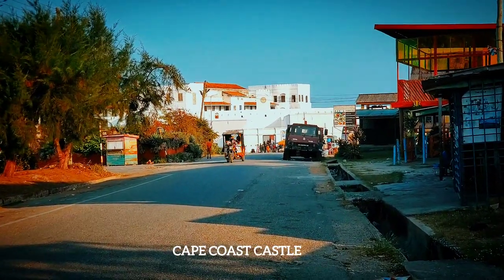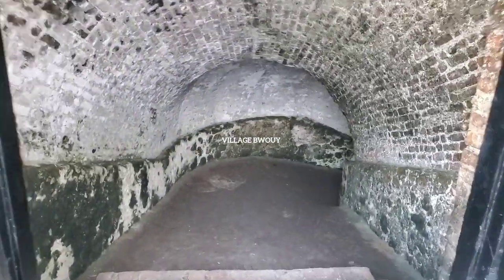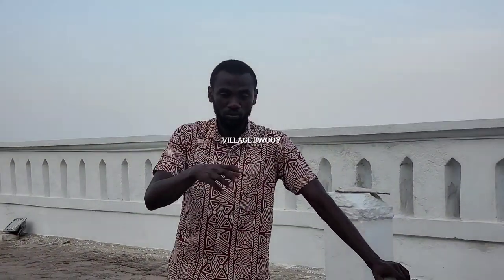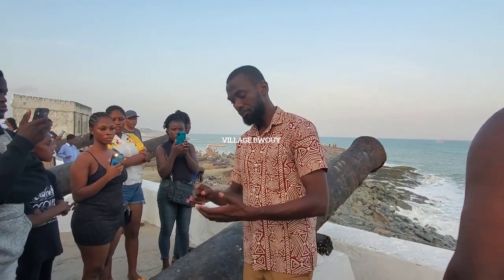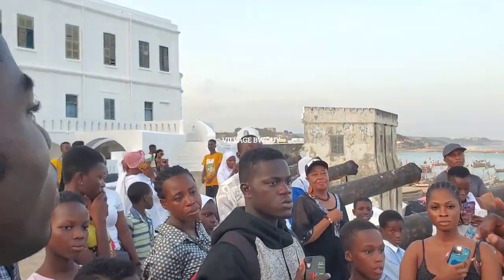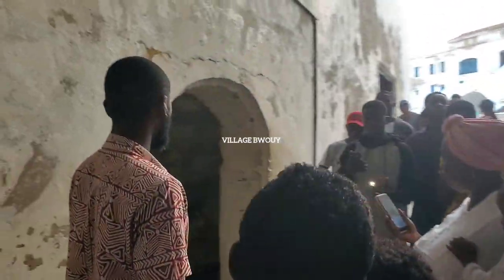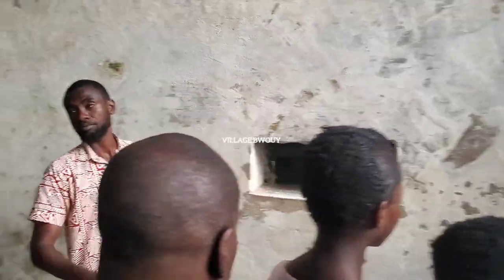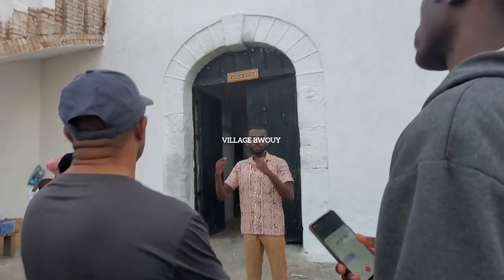Truth about the Cape Coast Castle Revealed | How the Trans-atlantic Slave Trade STARTED in Africa.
In 1653, a timber fort was constructed by the Swedish Africa Company. It originally was a centre for timber and gold trade, and then was later used in the Atlantic slave trade. Other Ghanaian slave castles include Elmina Castle and Fort Christiansborg.

They were used to harbour enslaved Africans before they were loaded onto ships and sold in the Americas, especially the Caribbean. This "gate of no return" was the last stop before crossing the Atlantic Ocean.Cape Coast Castle, along with other forts and castles in Ghana, are included on the UNESCO World Heritage List because of their testimony to the Atlantic gold and slave trades.

@ Wikipedia